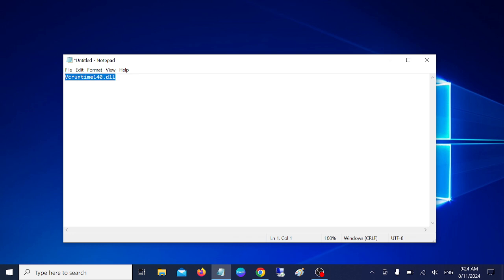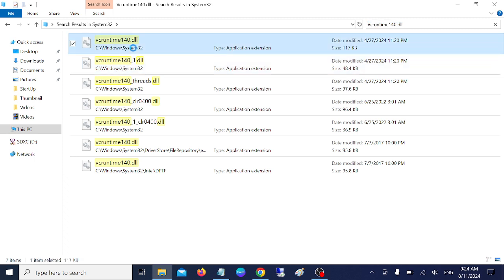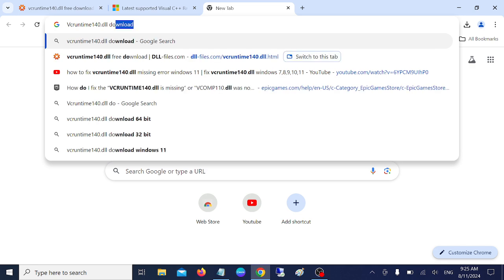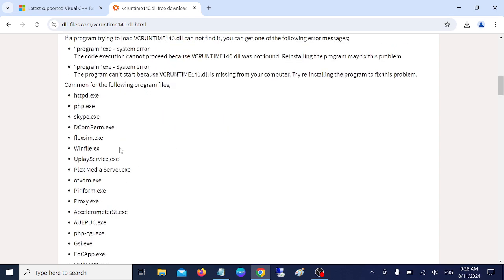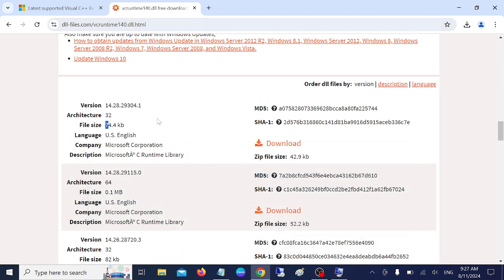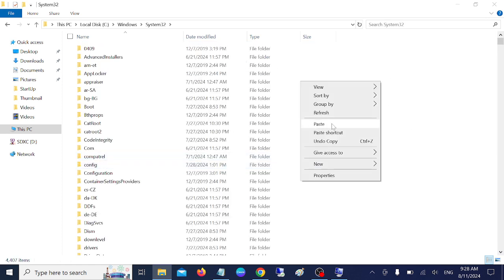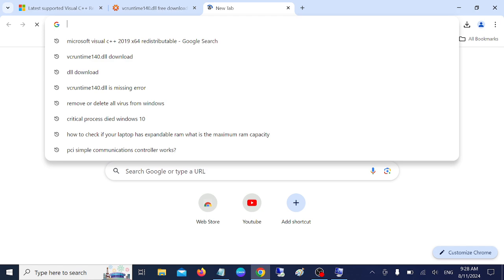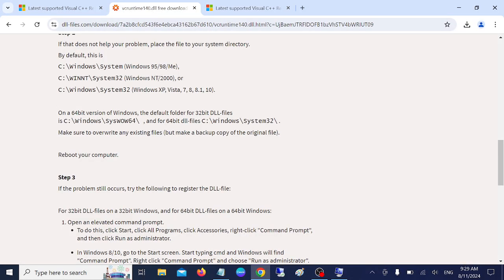2024 Fix- Vcruntime140.dll Is Missing Error In Windows 10/11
2024 Fix- Vcruntime140.dll Is Missing Error In Windows 10/11